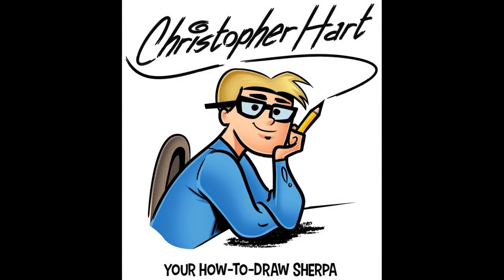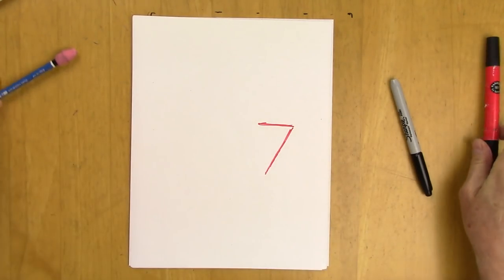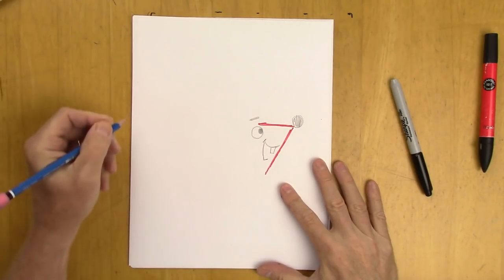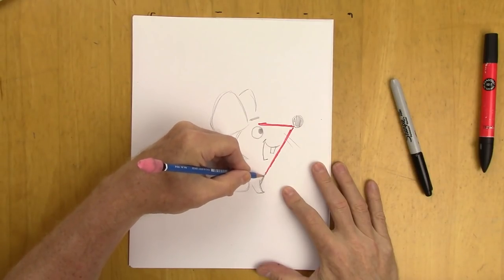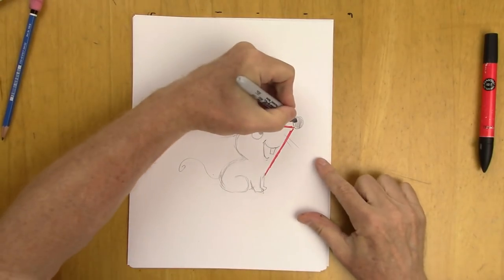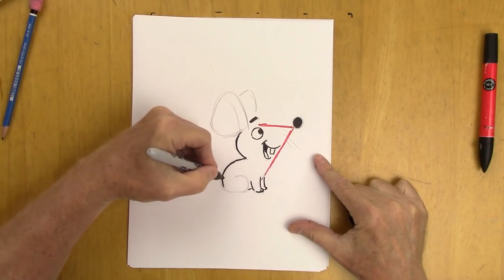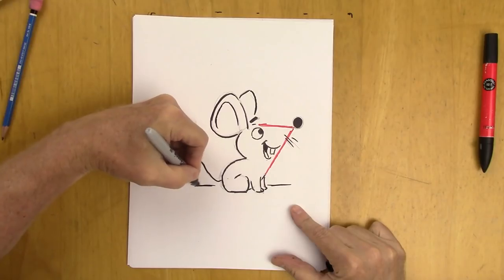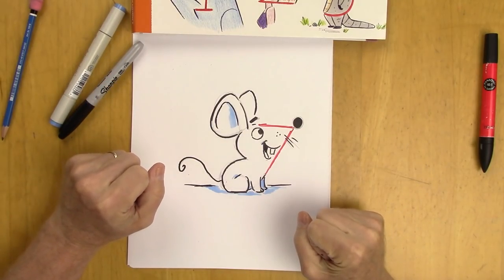How to Draw a Cartoon From the Number "7"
Caution: children should use child-safe art supplies. Hello, fellow artists, cartoonists, manga fans and doodlers-extraordinaire! Today, I bring you a super-fun demonstration from my new book, "Drawing Cartoons From Numbers." In my book, you'll see how you can draw almost a limitless amount of fun cartoon people and animals from the numbers zero through nine - and beyond! This makes drawing easy, simple, and basic, and provides templates for sketching appealing and classic character types. Today's number is the number 7. And you'll see how, with only a few strokes of the pen, I turn it into a funny and adorable cartoon mouse. So stick around, and enjoy the show! BTW, the book is available everywhere, including Barnes and Noble, Michael's, Amazon, Joanne's and independent booksellers.

ABOUT MY CHANNEL: Do you want to learn how to draw people, manga, cartoons, figure drawing, animals and everything else? This is the channel that makes drawing easy and fun. Every Monday, I'll provide you with a new video, free, which gives you the art techniques you can use to to create  your own drawings. It's always simple and fun.

My name is Christopher Hart, and I am the leading author of how-to-draw books. My books have sold over 7 million copies and have been translated into 20 languages. I am delighted that you've joined me. Now, let's have some drawing fun!